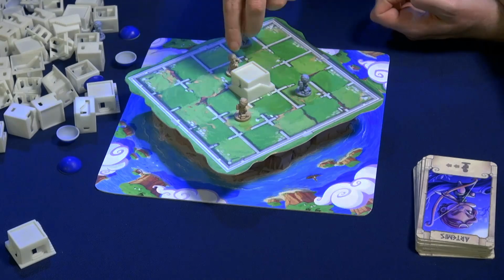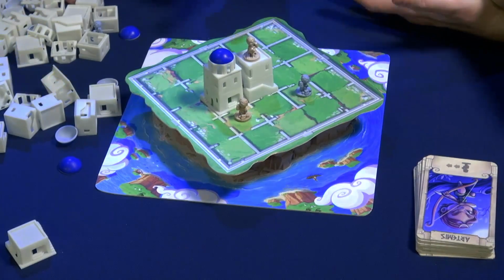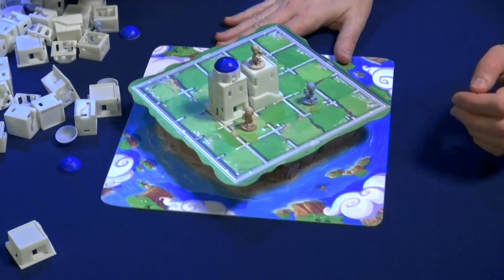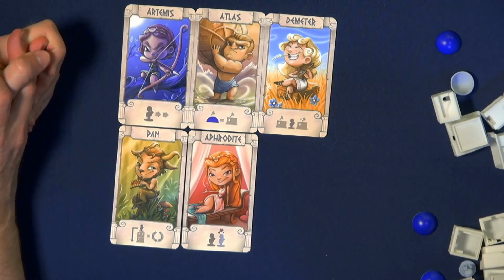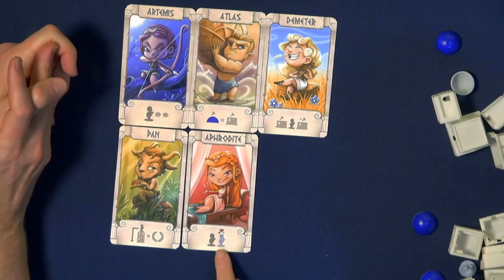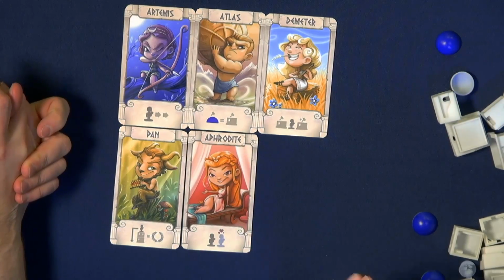Santorini — GAMA Trade Show 2016